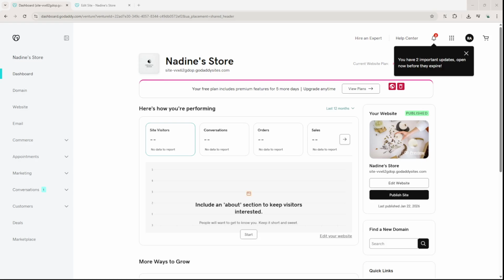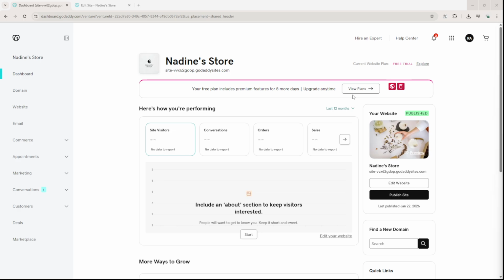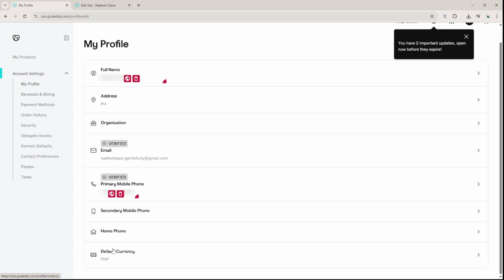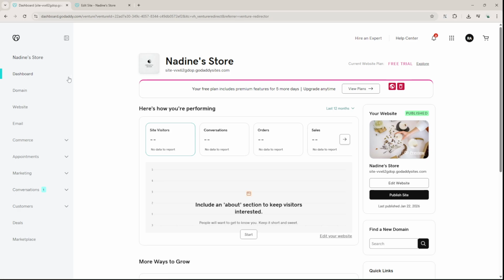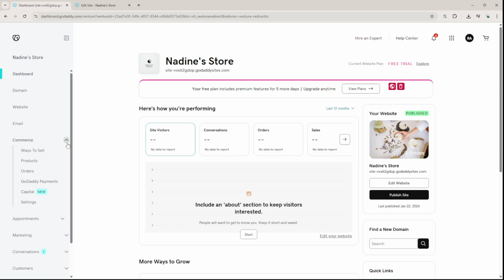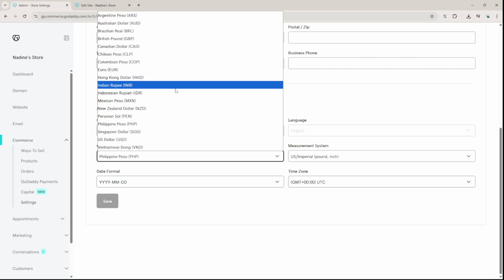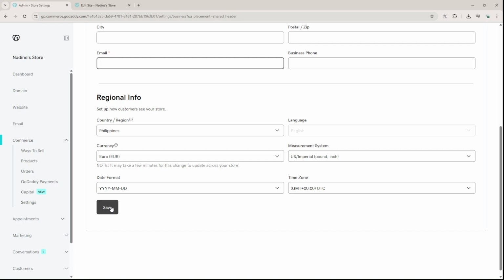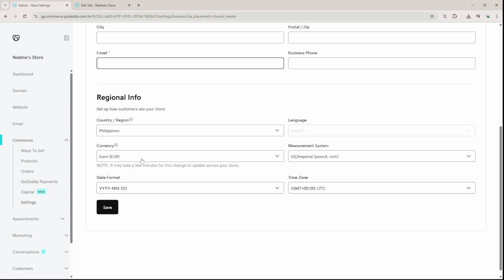How To Change Default Currency In GoDaddy (Fast & Easy)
In this fast and easy GoDaddy tutorial, you’ll learn exactly how to change your default currency in GoDaddy so your pricing, purchases, and billing display correctly for your region. This is especially important if you’re buying domains, upgrading hosting, managing subscriptions, or using GoDaddy’s Website Builder and store features.

If your GoDaddy account is showing the wrong currency, it can be confusing when checking out or comparing pricing. The good news is: you can usually fix this quickly through your account settings, region preferences, or by adjusting the market version of GoDaddy you’re using.

🔹 What You’ll Learn:
-How To Check Your Current Currency Settings Inside Your GoDaddy Account
-How To Change GoDaddy Currency Preferences So Prices Display Correctly
-How To Fix Currency Issues When You’re On The Wrong GoDaddy Region Site
-How Country Settings Can Affect Currency, Taxes, And Checkout Pricing
-How To Change Currency On Desktop Vs Mobile Without Getting Locked Out
-How To Avoid Billing Confusion When Renewals And Subscriptions Are Active
-How To Confirm The Correct Currency Before Buying Domains Or Hosting
-How To Troubleshoot If Currency Won’t Change Or Resets Automatically

💡 Pro Tip: Always log out and back in after changing region or country settings, and double-check pricing at checkout before confirming payment. Currency changes can also affect tax display, so make sure the final invoice matches what you expect.

By the end of this video, you’ll know how to update GoDaddy’s currency settings fast and make sure your billing is correct.